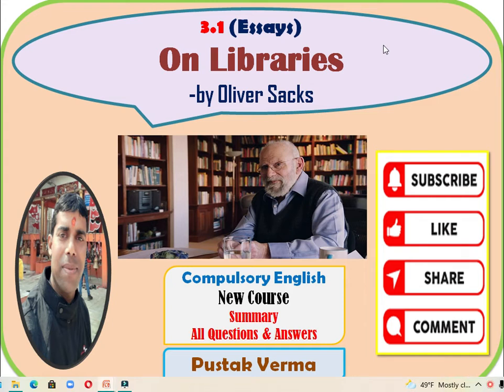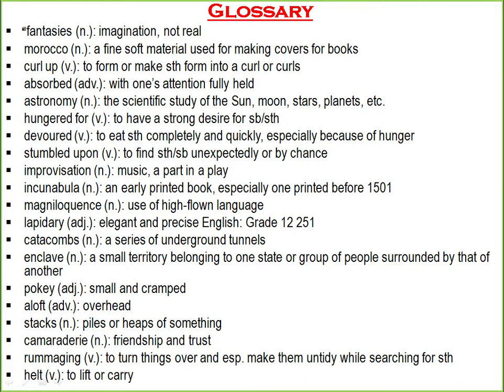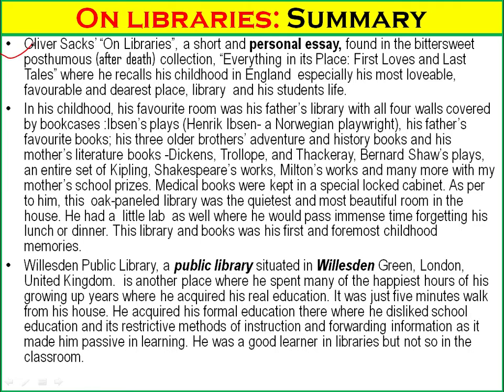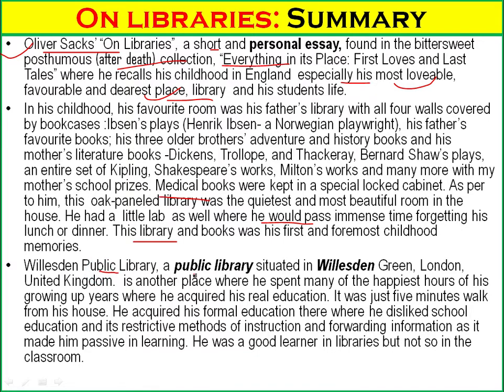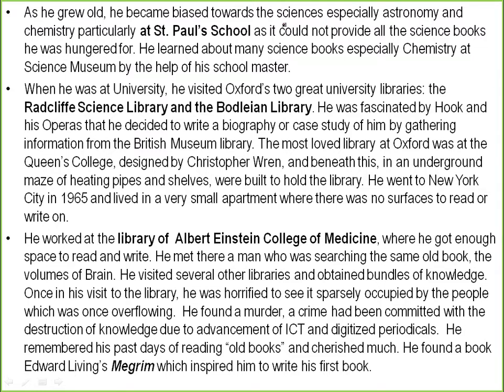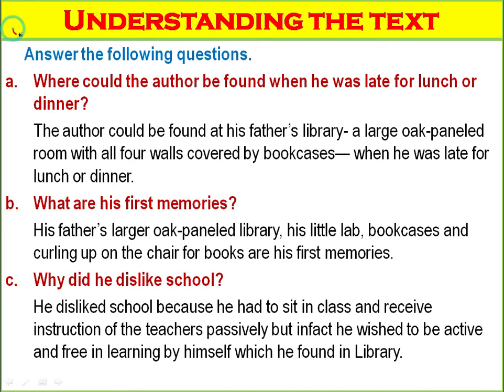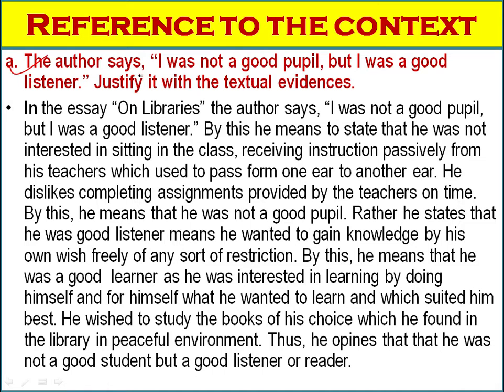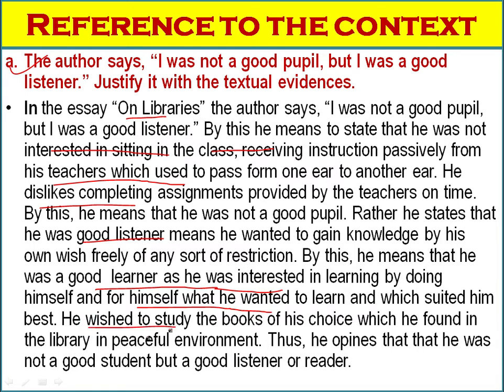Essay 3.1 On Libraries -by Oliver Sacks/ Class 12/ Compulsory English/ All in One/ NEB/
On Libraries  -by Oliver Sacks/ Class 12/ Compulsory English/

Pustak Verma: Education for All/
Questions and Answers/